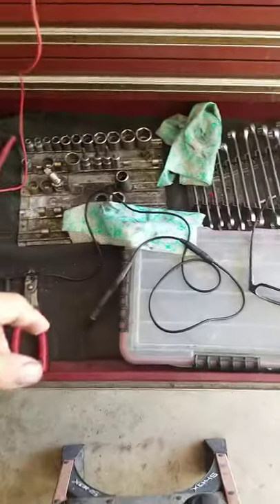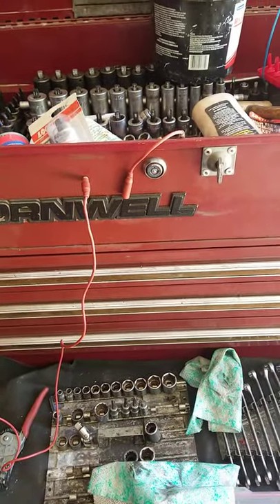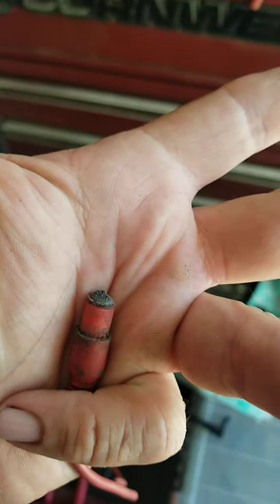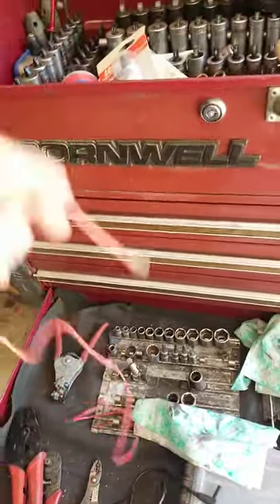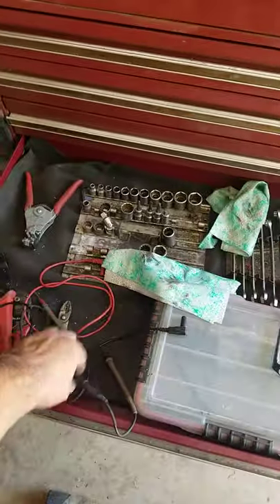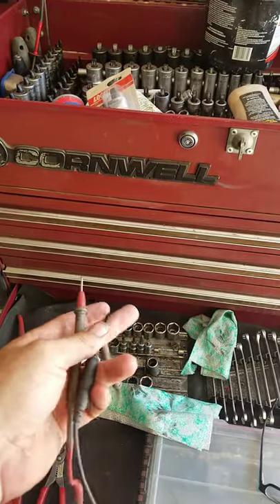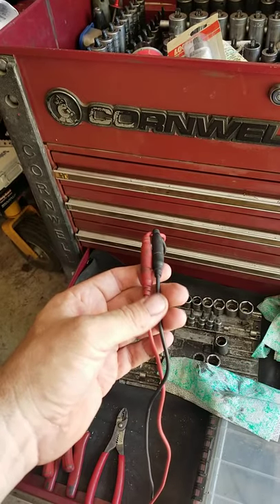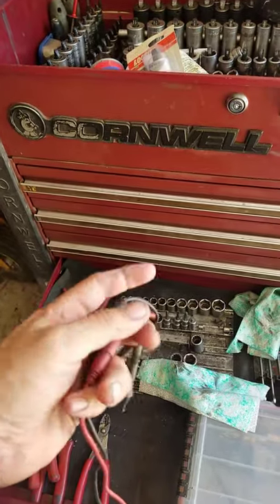magnetic test leads review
found these in my obsolete tool drawer so i that let me share ,lol